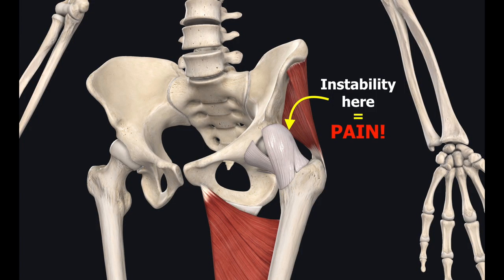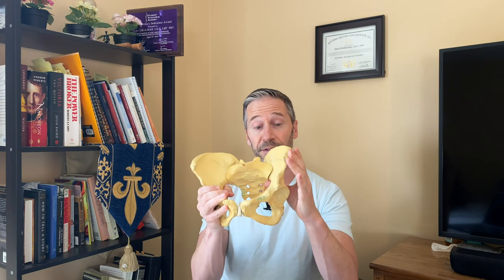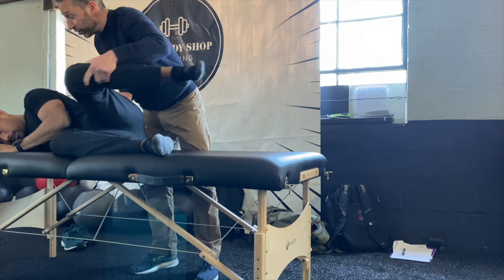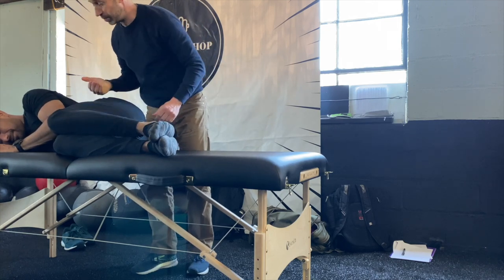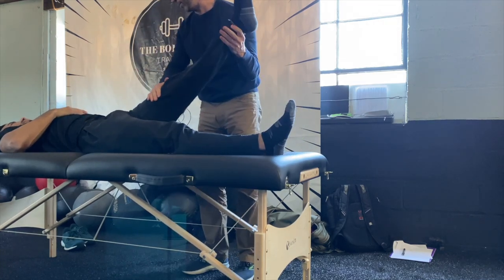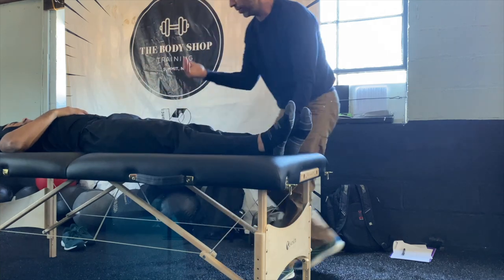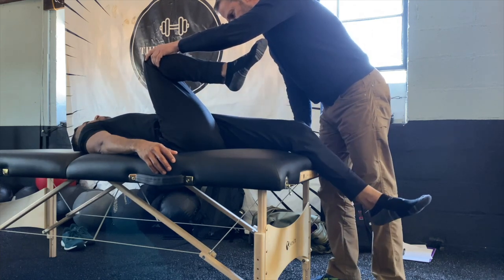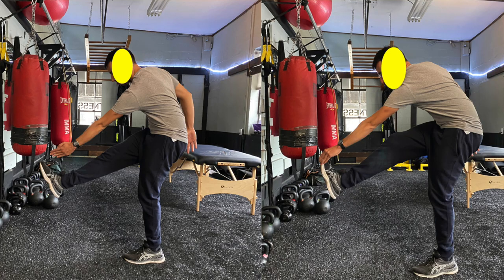When Full Hip Extension is BAD!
A left AIC patterned individual SHOULD NOT be able to achieve full hip extension. Many people in a Left AIC pattern also have anterior left hip pathology: they have too much range of motion where they shouldn't.

This is because their left femur is oriented externally in compensation for the the rightward oriented joint. In this position, when the leg is held straight during the test, there should be a limitation in hip extension due to the tautness of the ligaments.

When someone in a left AIC pattern has full extension, and thus the anterior left hip ligaments are not structurally sound, it takes more effort to stabilize the left side of the body and it also may take some detective work to figure out why someone can't feel left sided muscles properly.

I offer in-person training as well as online consultations via Zoom. The information can be found here: